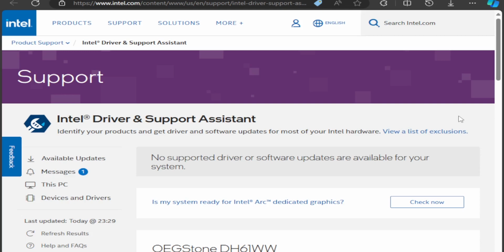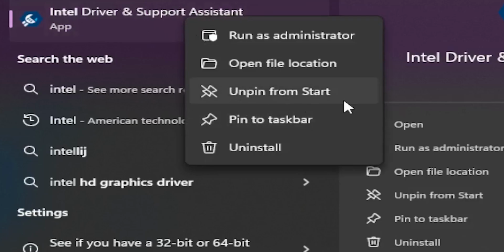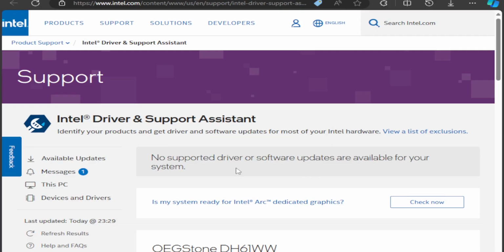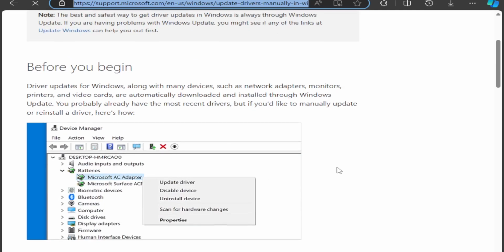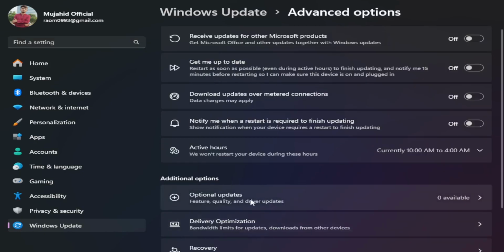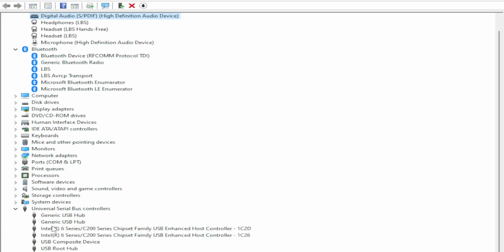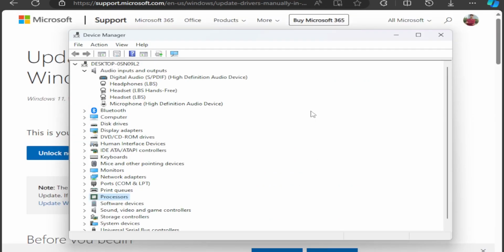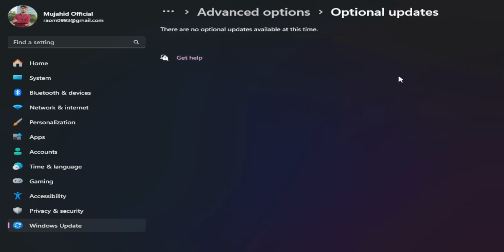Step-by-Step Driver Update for Windows 11!!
Keep your Windows 11 system running smoothly with our comprehensive guide on driver updates. In this tutorial, we’ll walk you through the process of identifying outdated drivers, locating the correct updates, and installing them step by step. Whether you’re updating graphics card drivers for optimal gaming performance or ensuring your peripherals function perfectly, we’ve got you covered. Say goodbye to driver-related issues and hello to a seamless computing experience with Windows 11.

Timecodes
00:00 - Intro
00:25 - Intel driver & Support Assistant
00:41 - What are requirements?
01:16 - How to Use Intel driver & support Assistant
03:00 - Alternative Sources
03:50 - Device Manager
04:35 - Windows Update Settings
06:35 - Alert
06:35 - Precaution
08:00 - Outro

Best Regards:
Mujahid-Official